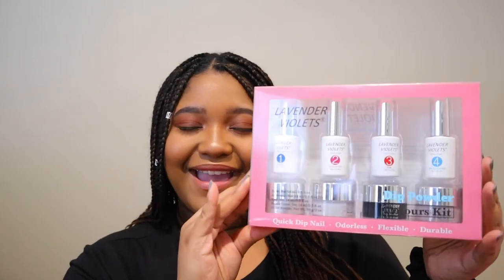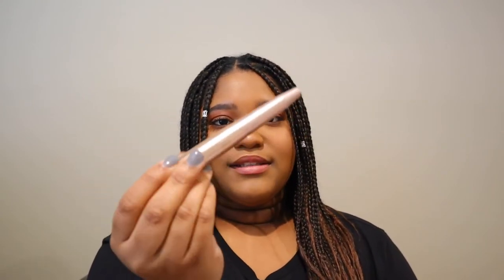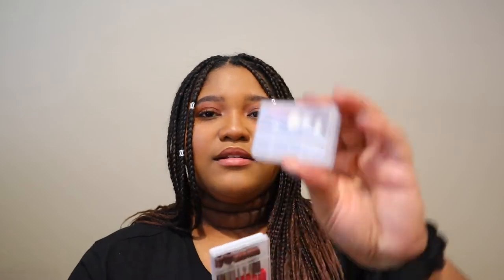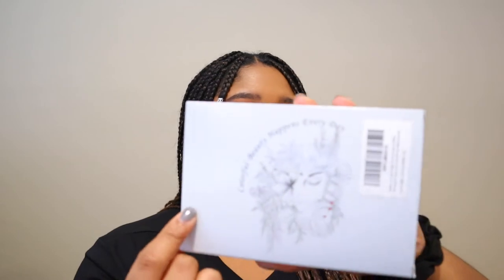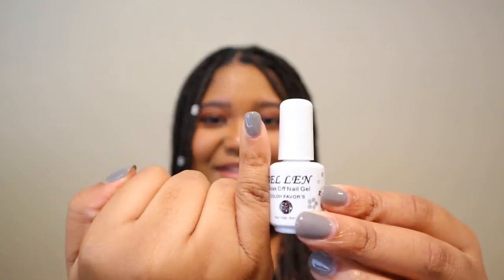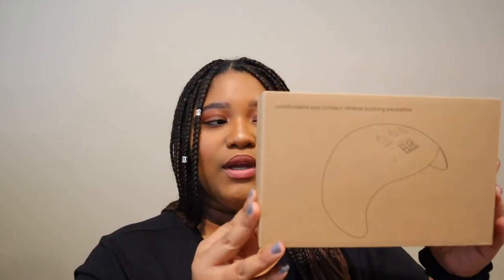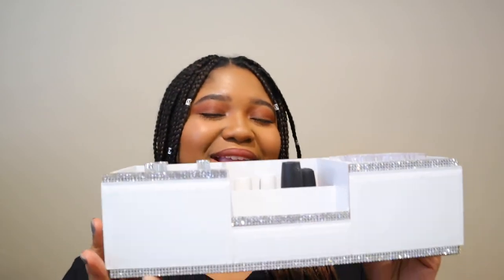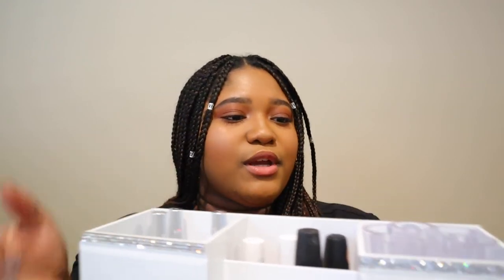Amazon nail haul! | Jaliyah Wrynae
Hi Guys! In today's video I'm going to show you what I bought from amazon to do my own manicure + beginner must haves!! Thank you guys for the support!